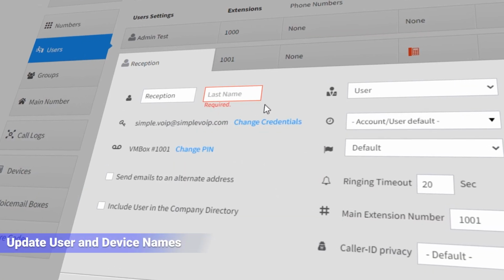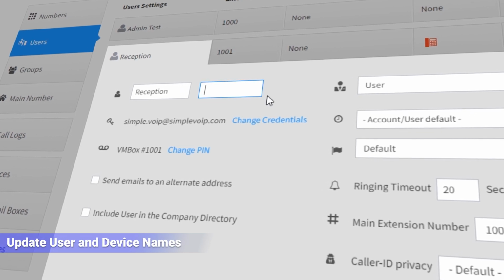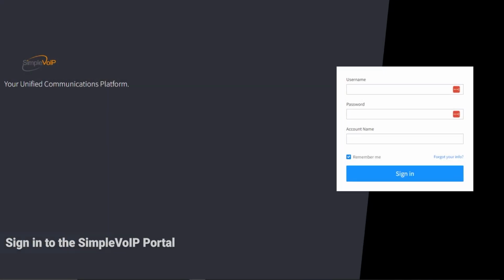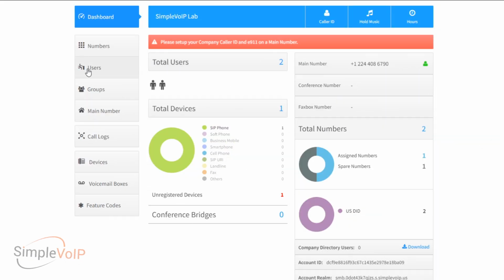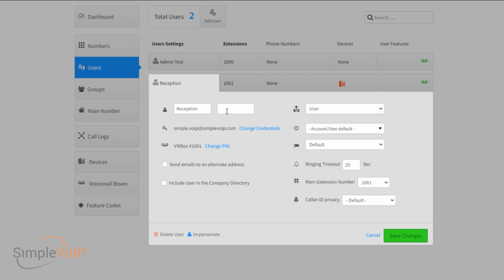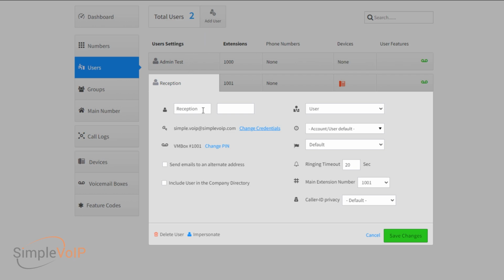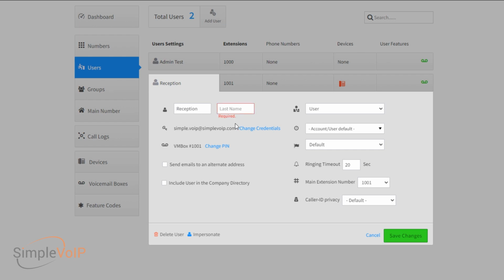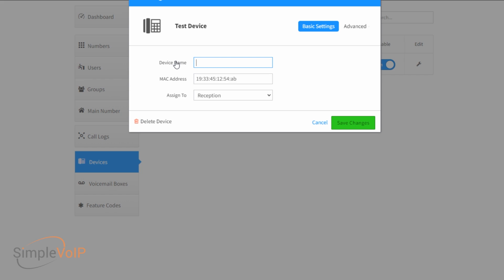How to Use SmartPBX to Update User and Device Names | SimpleVoIP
In this SimpleVoIP University tutorial, viewers will learn how to update user and device names using Smart PBX. The tutorial covers logging in to Smart PBX via the SimpleVoIP portal, navigating to the Users tab to modify user credentials and names, and updating device names by selecting the device name to be edited. Whether you want to change a user's name to reflect their role or update a device name, this tutorial will show you how to do it. Don't forget to save your changes! If you have any questions, reach out to SimpleVoIP support for assistance.